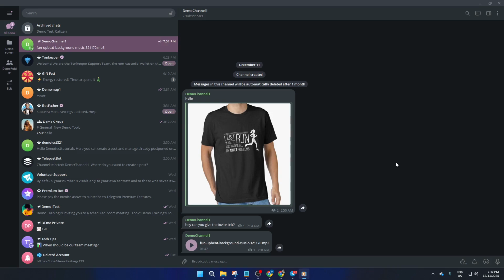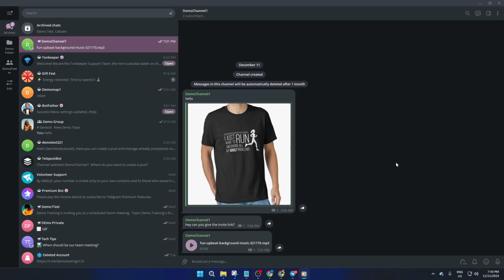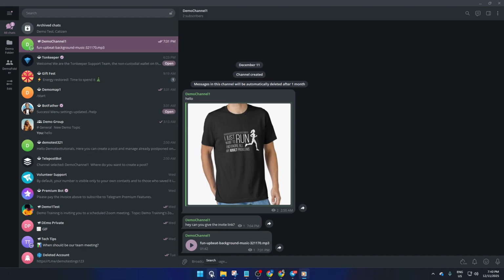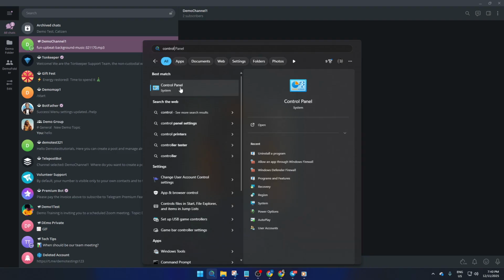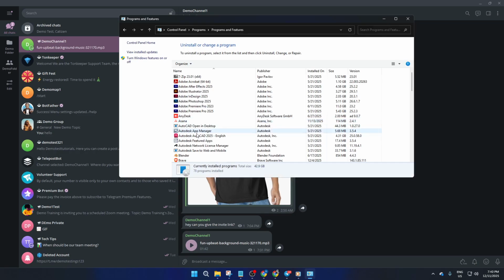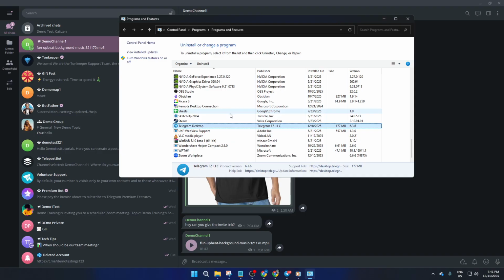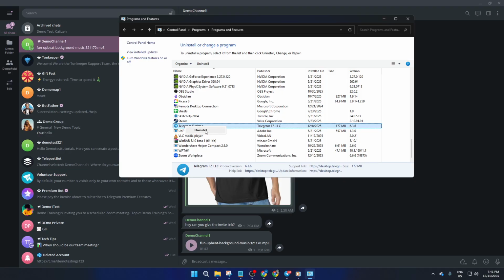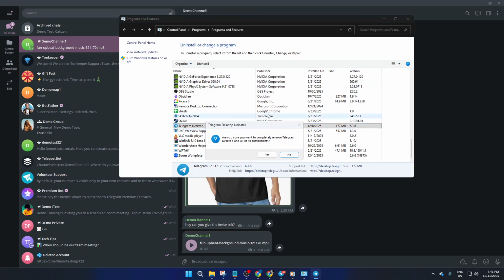How To Uninstall From Windows Using Telegram (Working 2026)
Learn how to uninstall from windows with a clear, beginner-friendly walkthrough. This tutorial explains where to find the relevant options, what the important settings do, and how to complete the process efficiently using Telegram.

In this video, you�ll learn how to:
✅ Set up the feature needed to uninstall from windows